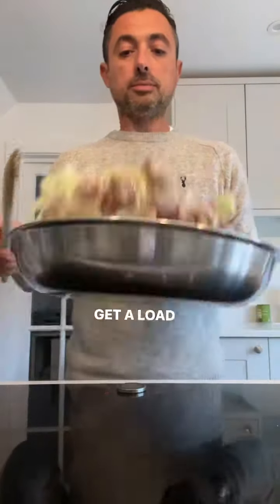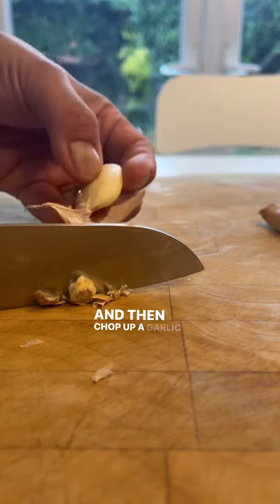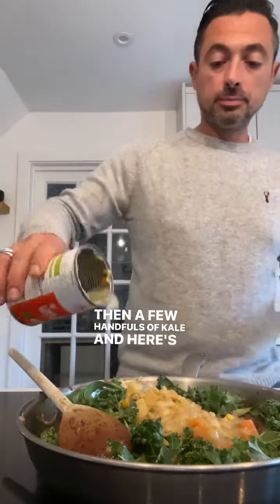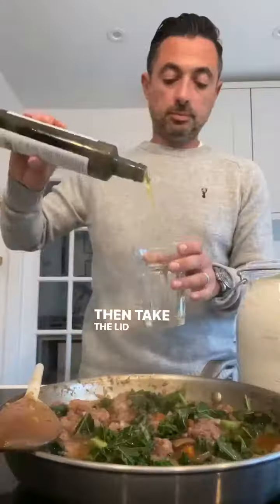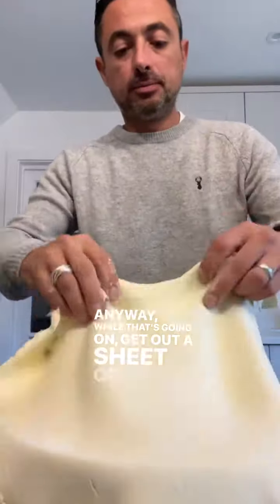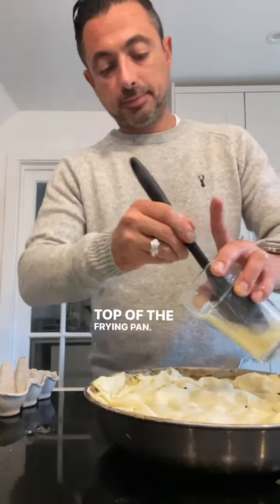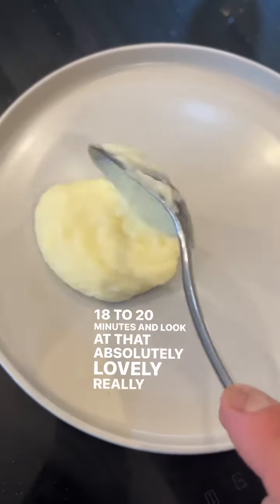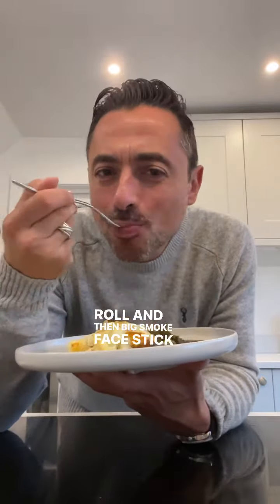Sausage and kale pie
Super easy and delicious sausage and kale pie recipe with a couple of cheats!